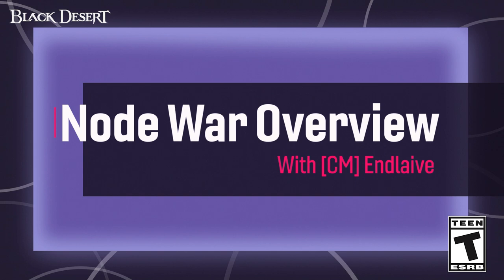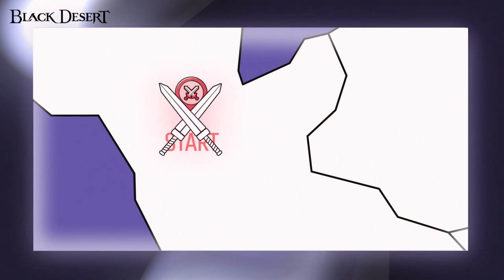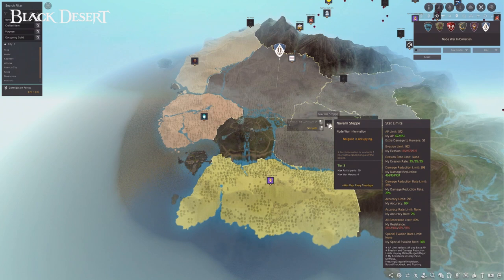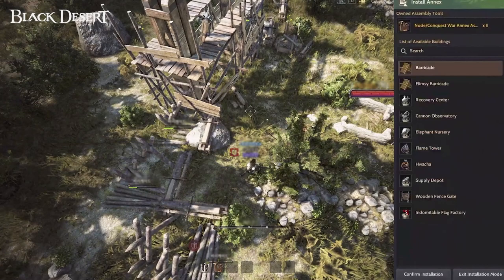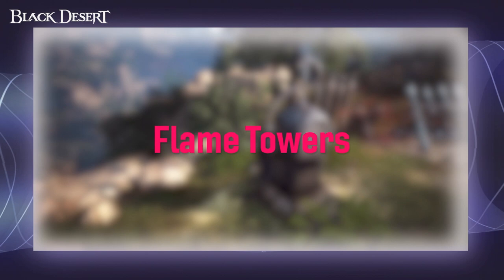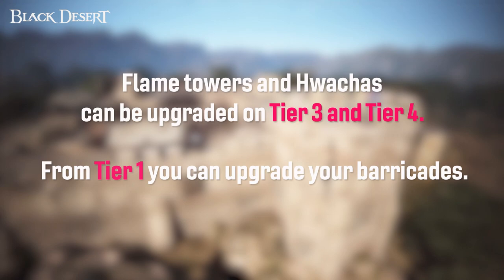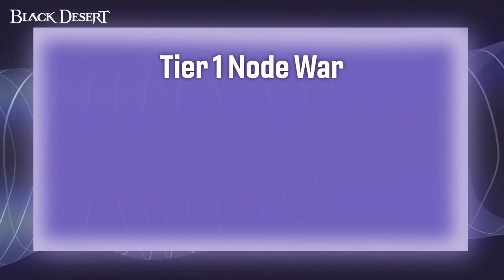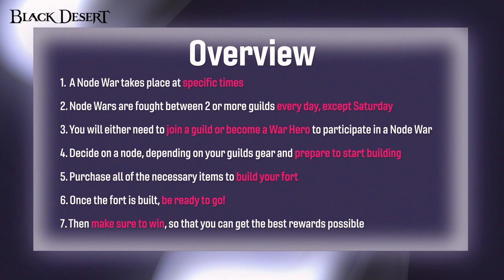Node War Overview | Black Desert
Learn about Node War with CM Endlaive and put your guild's teamwork to the test! Nothing is stronger than bonds forged through battle!

0:00 Introduction
0:06 What is a Node War?
0:27 Joining a Guild
1:16 Changes from the Hopscotch system
2:09 Choosing a Node
3:06 Building a Fort
4:36 What Role does each Building Play?
7:01 When do I need to be there?
7:38 What about the loot?
8:52 Overview